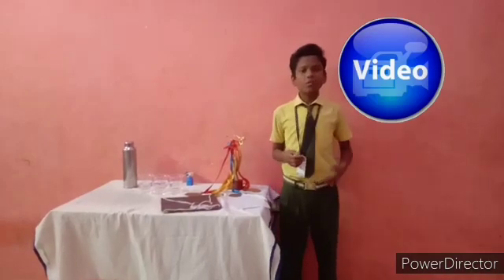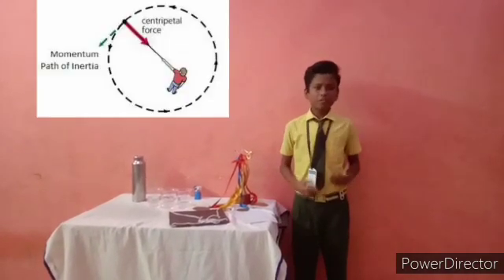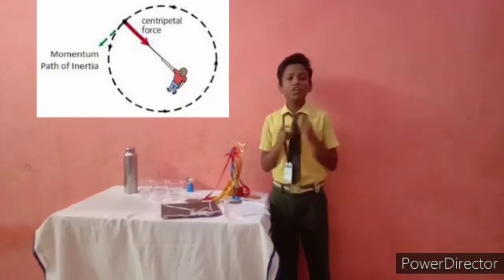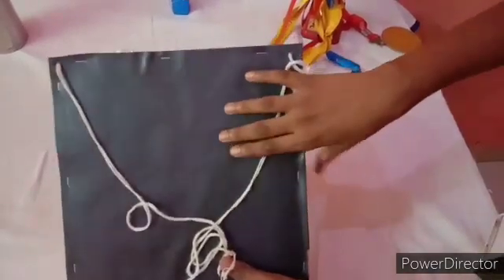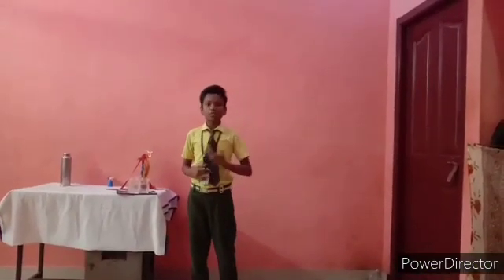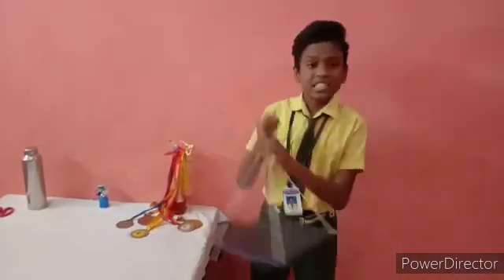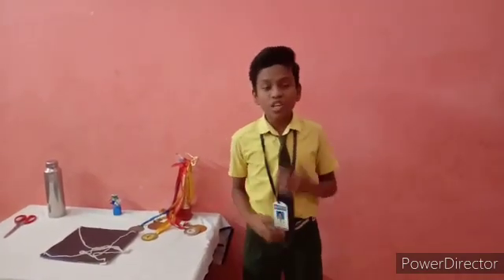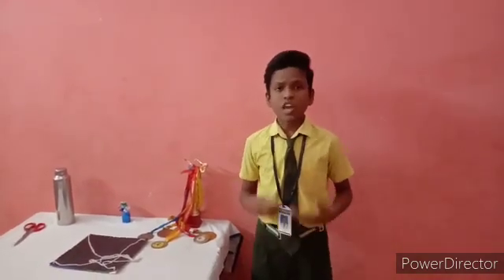SCIENCE WIZARDS - Harikrishnan of Std 8 demonstrates the principle of centripetal force.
Dear kids, try this at home under adult supervision.